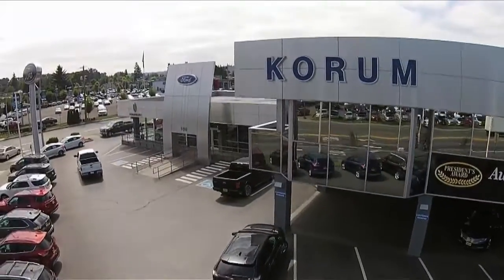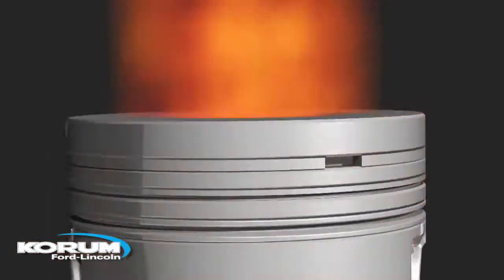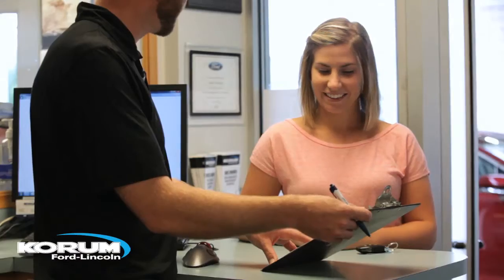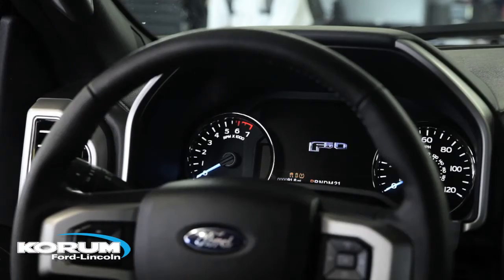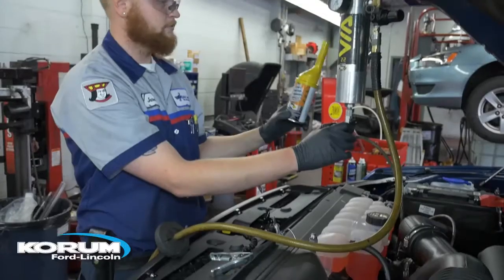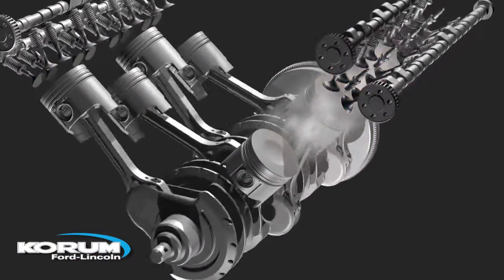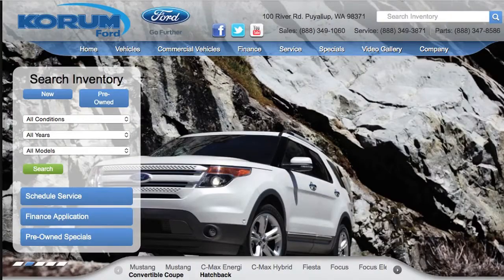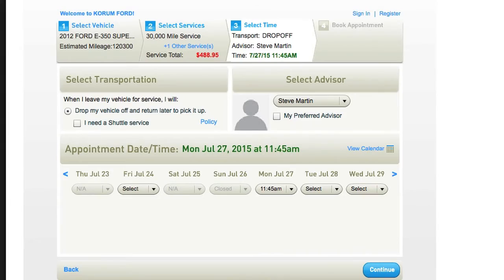Korum Ford Service Dept.: Induction System Fuel Injection Service